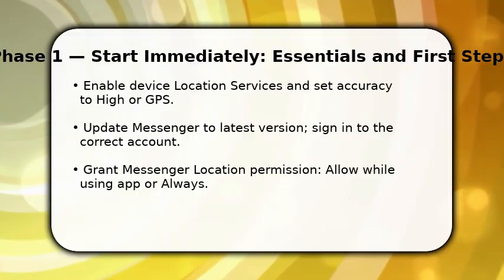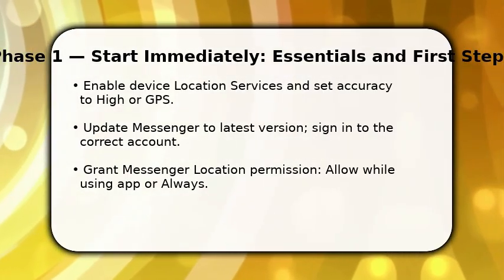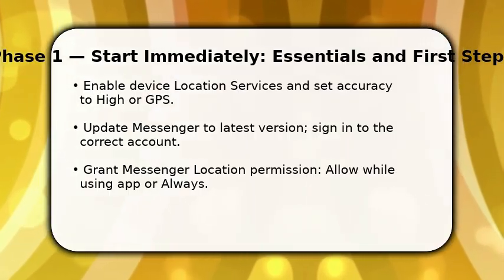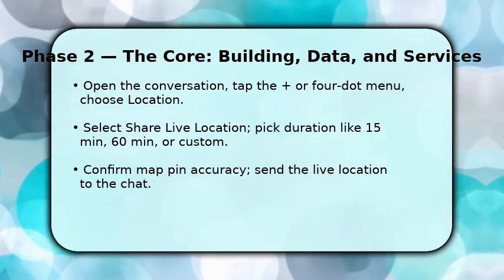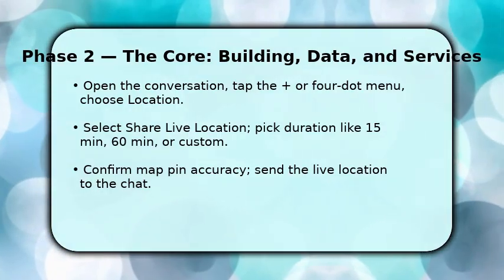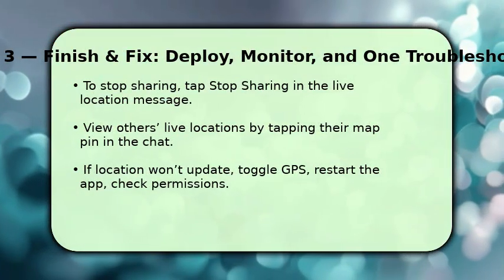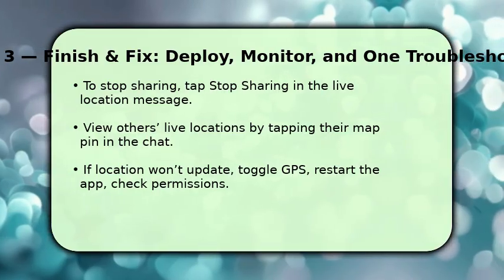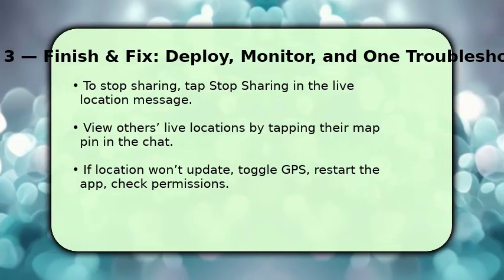How to Track Location on Messenger - Step by Step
How to Track Location on Messenger - Step by Step | 🔒 Surfshark VPN Deal — Stay private and secure. $1.99/mo + 3 Months Free ▸

Learn the essential steps to enable and track your location on Messenger with our comprehensive guide. Discover how to manage privacy settings, share real-time updates seamlessly across devices.

track location, Messenger tracking, enable location sharing, privacy setting on Messenger, real-time update feature